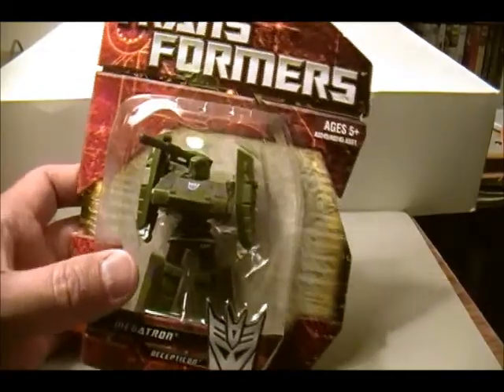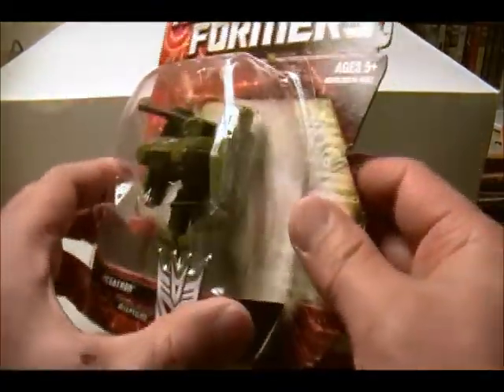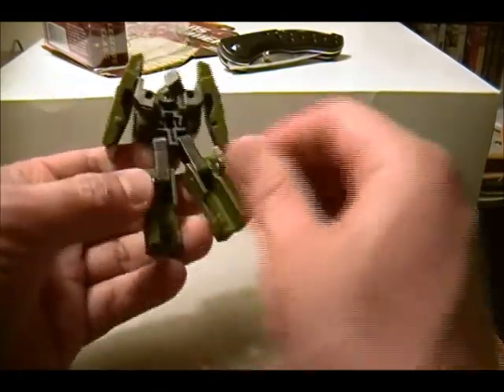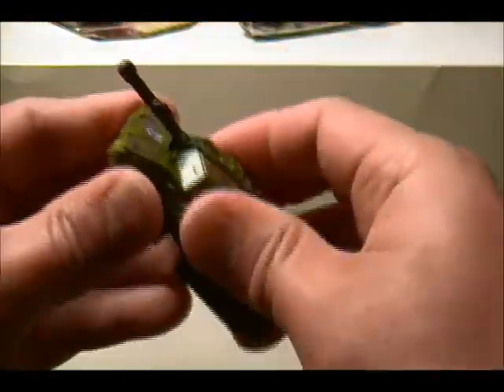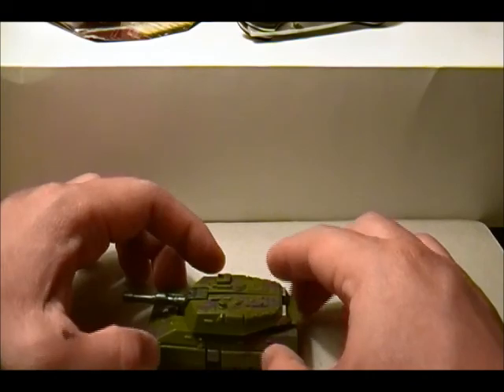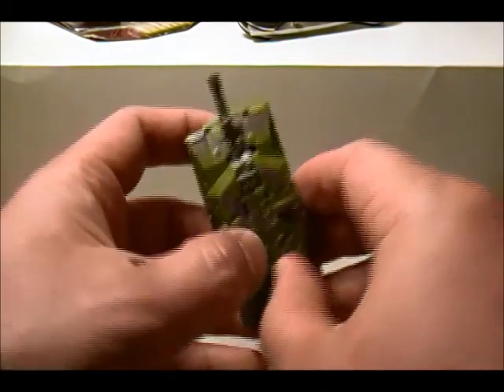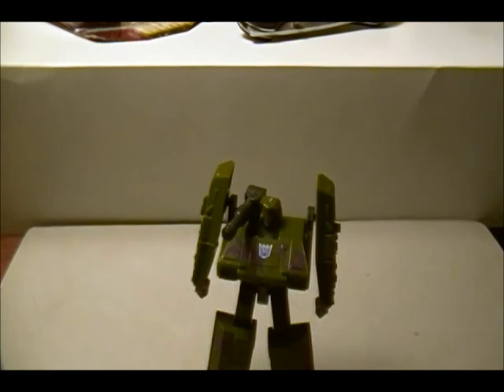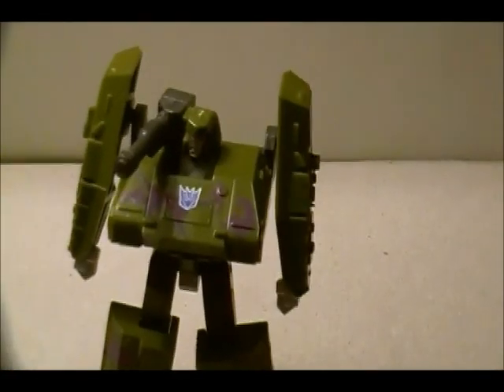Megatron Legends Class Abrams Tank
Brief review of Megatron Legends Class Abrams Tank from Dollar General